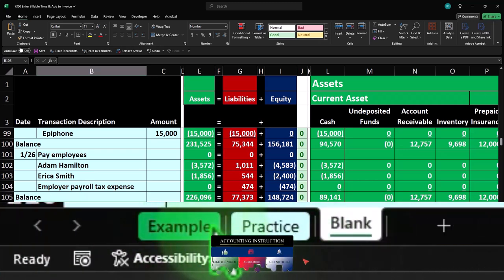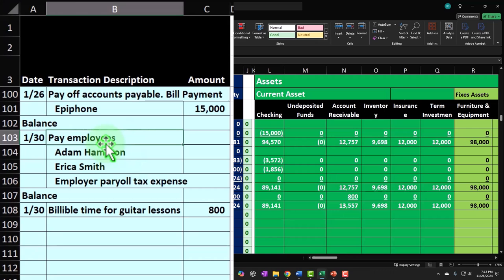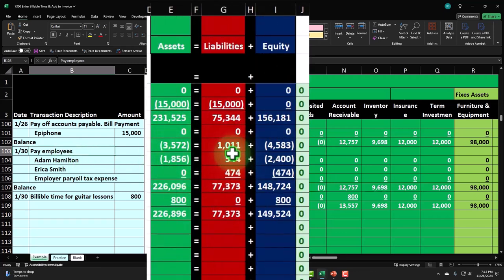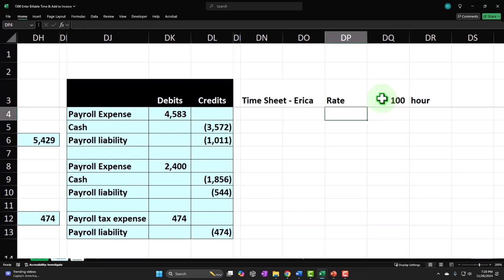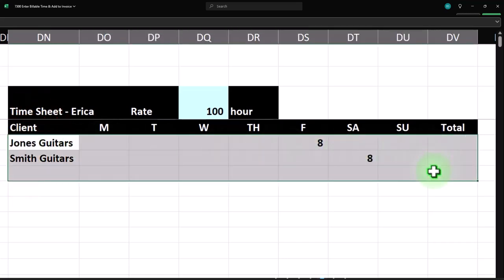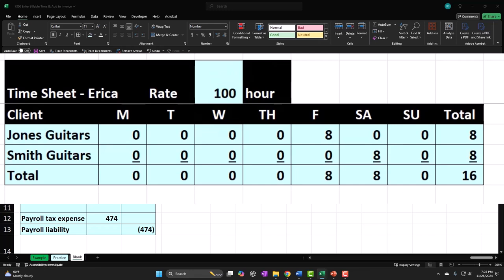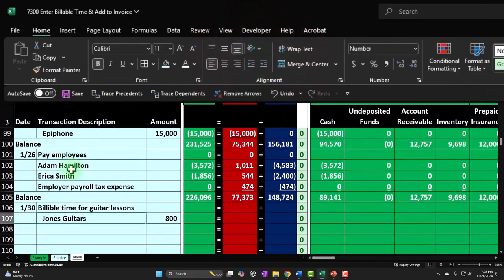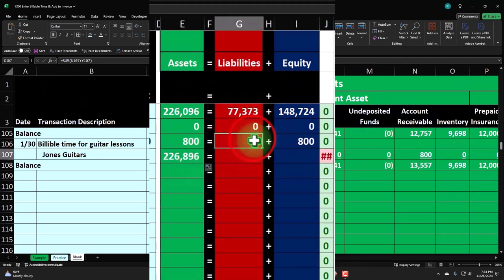Enter Billable Time & Add to Invoice 7300 Accounting Equation - Excel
Enter Billable Time & Add to Invoice
Accounting Equation - Excel